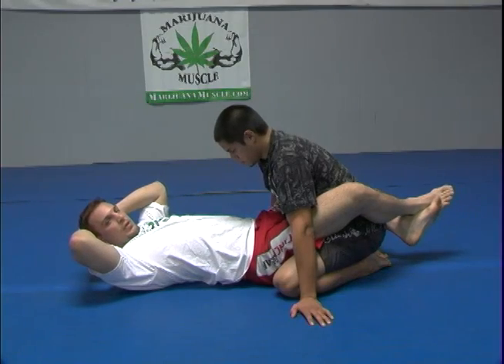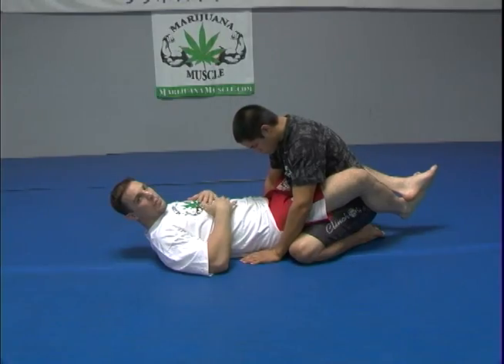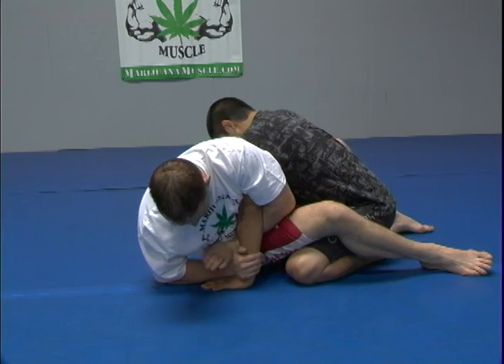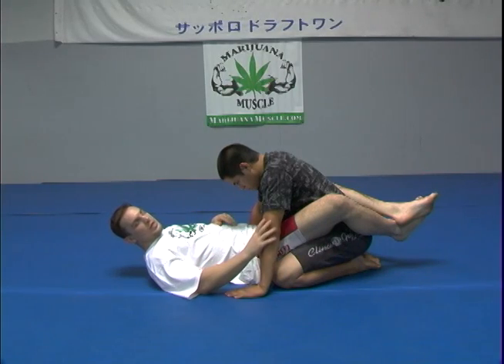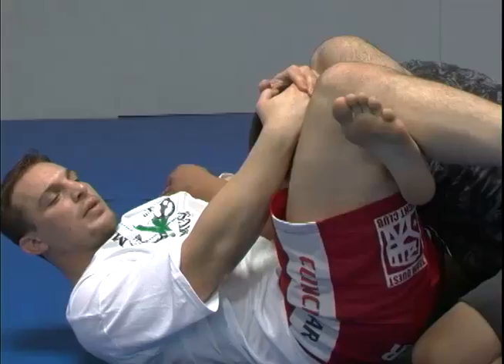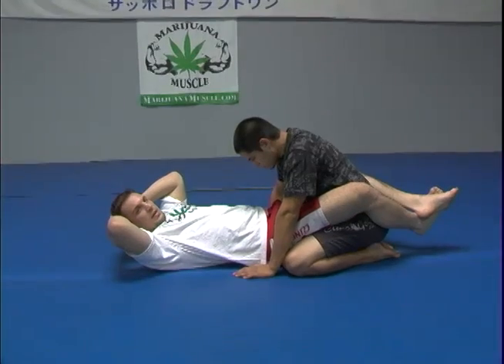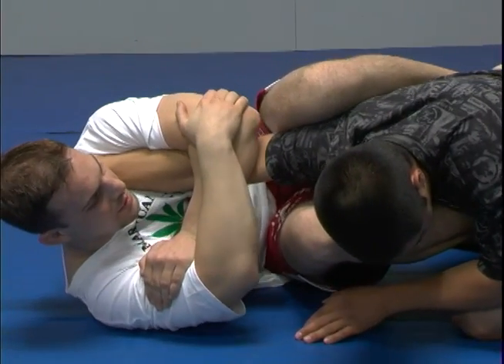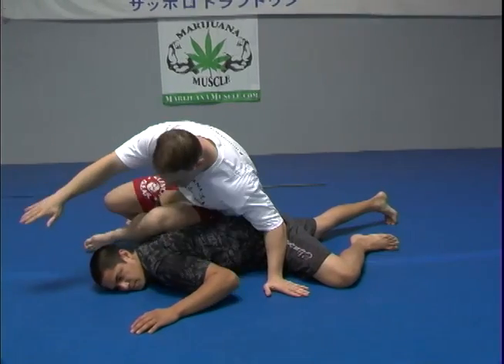Bryan Harper's 5 basic subs from guard - No gi Jiu Jitsu Grappling begginer techniques subs finishes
Bryan Harper's 5 basics submissions from guard.

Armbar if opponents elbow in near your stomach.

Kimura Shoulder lock if opponents hands are on the ground.

Triangle if opponent puts arm under leg.

Arm lock If opponent grabs your head.
Omaplata if opponent huges around the outside of your leg.